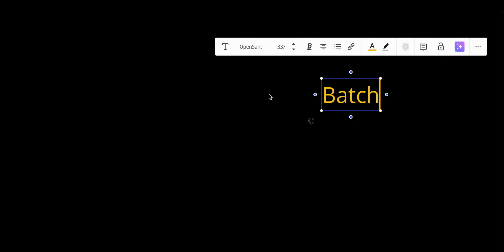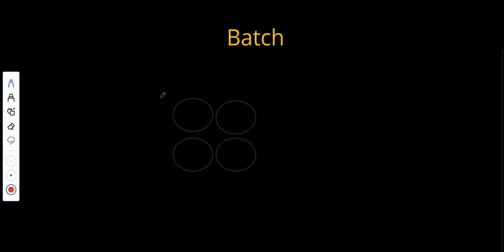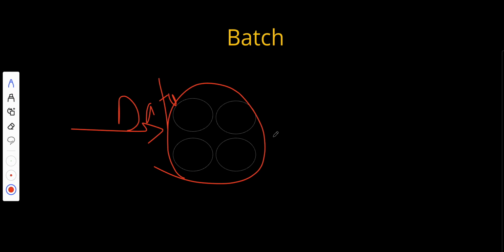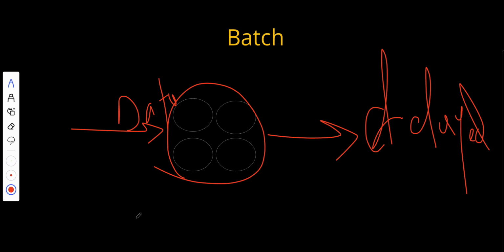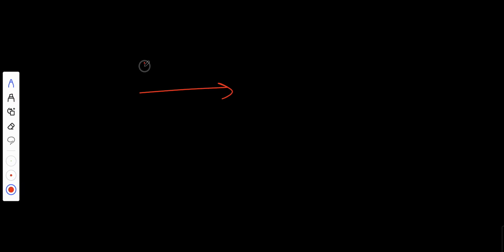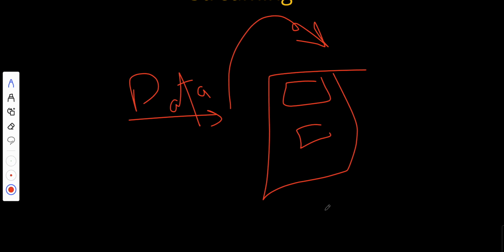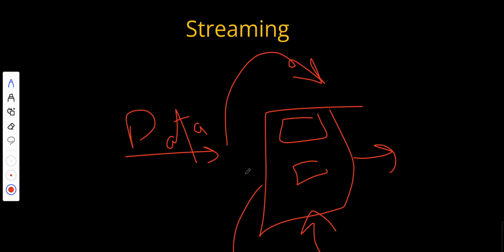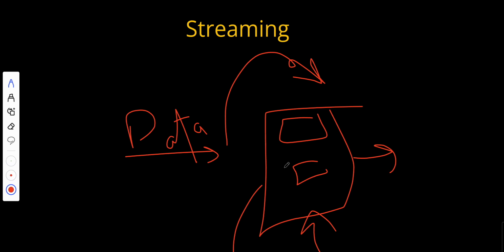Batch Vs Stream Processing | The Art of System Design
Batch Processing

Batch Processing is about processing large volumes of data at once, usually at scheduled intervals. With batch processing, data is collected over a period of time, and then processed together in one go.

Key Characteristics of Batch Processing:

Large Data Volumes: Batch processing is designed to handle massive datasets. Data is accumulated and processed in bulk, which is efficient for analyzing large quantities of information.

Scheduled Intervals: Batch jobs typically run at scheduled intervals, such as nightly, weekly, or monthly. This is useful for tasks that don’t require real-time results.

High Latency: Since data is processed in batches, there is high latency. The results are only available after the entire batch is processed, which means there is a delay in getting insights.

Use Cases for Batch Processing:

ETL Jobs: Extract, Transform, and Load (ETL) jobs are a classic example of batch processing, where data from multiple sources is extracted, transformed, and loaded into a data warehouse for analysis.

Data Aggregation: Batch processing is ideal for data aggregation tasks, such as calculating sales reports or customer summaries.

Periodic Backups: Backups are often done in batches, where data is collected and backed up at regular intervals to ensure data integrity.

Benefits of Batch Processing:

Efficiency: Processing large datasets in one go can be more efficient, as operations can be optimized for the entire dataset.

Ideal for Historical Data: Batch processing is well-suited for tasks that require analyzing historical data, such as generating business reports or trend analysis.

Drawbacks of Batch Processing:

High Latency: Results are only available after the entire batch is processed, making it unsuitable for real-time decision-making.

Lack of Real-Time Insights: For scenarios requiring immediate insights, batch processing may not be sufficient.

Stream Processing

Stream Processing is about processing data in real-time as it arrives. Instead of waiting for a batch, stream processing allows you to handle data as soon as it is generated, providing immediate insights.

Key Characteristics of Stream Processing:

Real-Time Data Handling: Stream processing handles data in real-time, meaning that each piece of data is processed as soon as it arrives.

Minimal Latency: Stream processing offers minimal latency since data is processed within milliseconds or seconds, making it perfect for scenarios where immediate action is required.

Continuous Processing: Unlike batch processing, stream processing is continuous, with data being processed as it flows through the system.

Use Cases for Stream Processing:

Real-Time Fraud Detection: Stream processing is ideal for real-time fraud detection in financial systems, where transactions need to be analyzed instantly to identify suspicious activity.

Live Data Feeds: Applications that provide live data feeds, such as stock prices, sports scores, or social media updates, rely on stream processing to ensure users get the latest information immediately.

IoT Applications: Internet of Things (IoT) applications often generate a continuous stream of data from sensors and devices, which needs to be processed in real-time for monitoring and alerting.

Benefits of Stream Processing:

Low Latency: Stream processing provides immediate insights, which is crucial for real-time analytics and monitoring.

Responsive Systems: Stream processing allows systems to be more responsive, making it possible to trigger actions based on incoming data without delay.

Drawbacks of Stream Processing:

Complexity: Implementing stream processing can be complex, as it requires handling data in real-time and dealing with challenges like data consistency and fault tolerance.

Higher Resource Requirements: Stream processing often requires more resources to maintain the real-time processing pipeline and ensure data is processed with minimal delay.